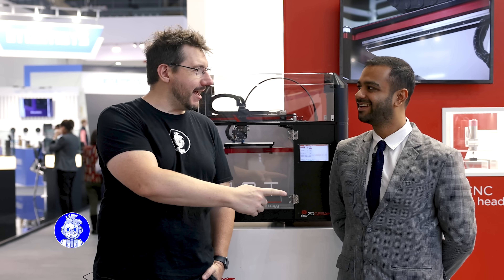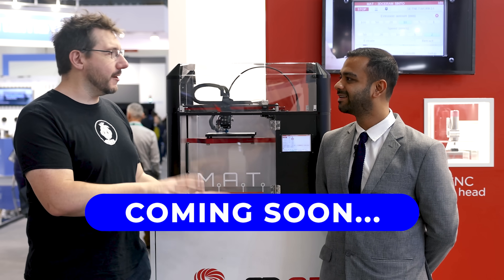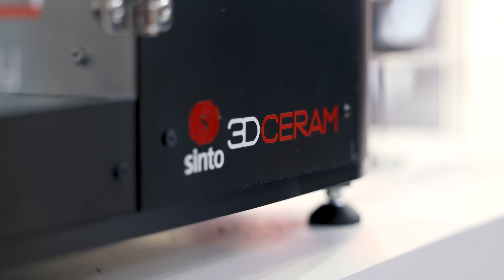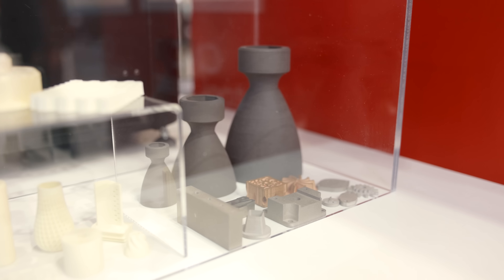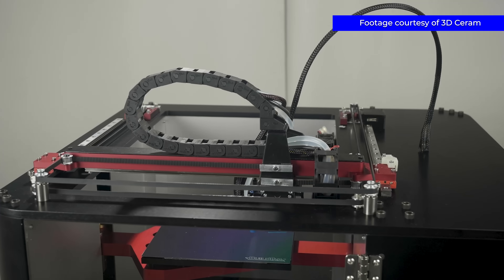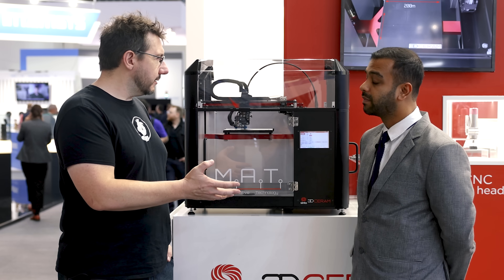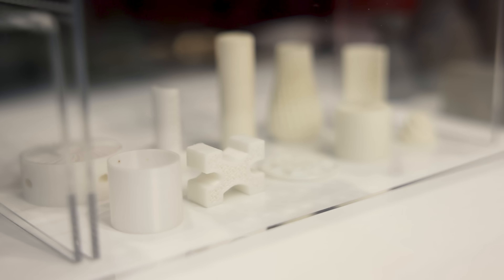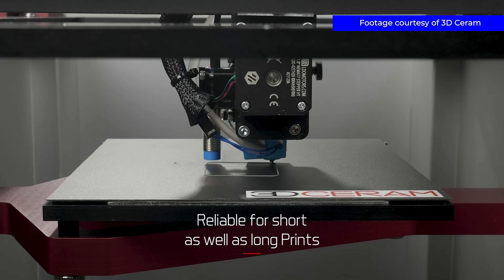3D Printing CERAMICS with 3DCeram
My chat with @3DCeramSINTO at @Formnext was FANTASTIC. I learned what it takes to 3d print CERAMICS!

SUPPORT! 😍

GEAR! 🎥🎦📷

THE TEAM! 🤟

Find Me Socially!

Want to send me something?
3D Printing Nerd
USA